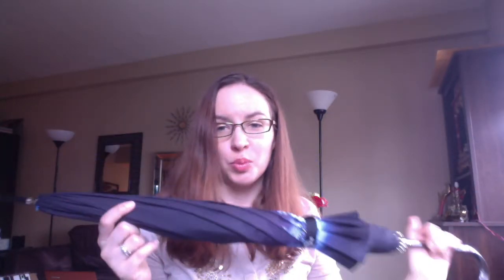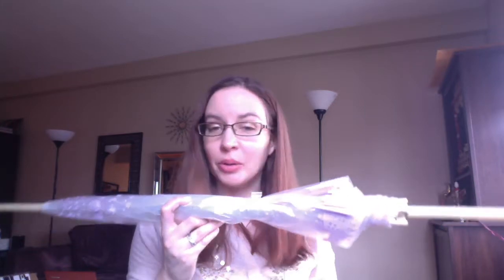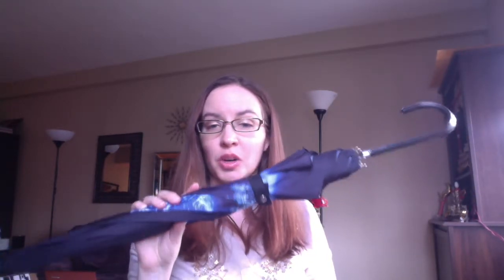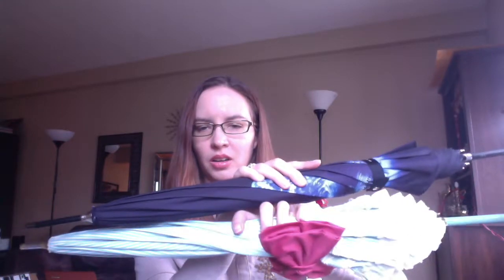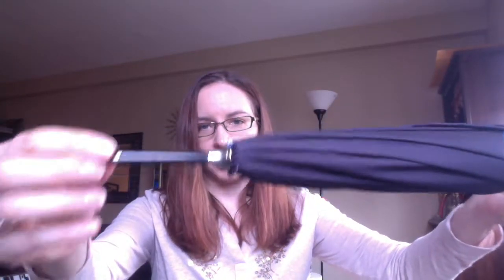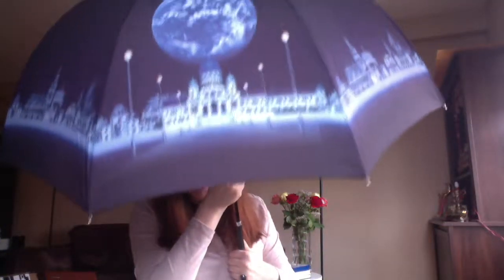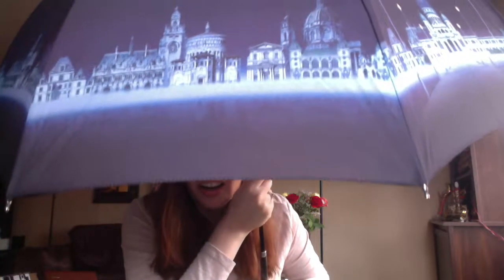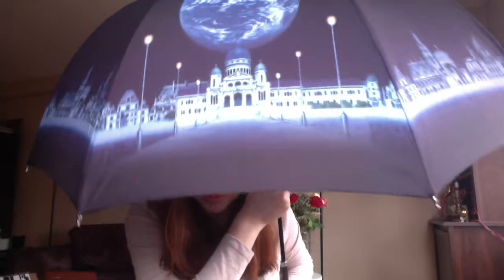Super Groupies ~Moon Kingdom~ Sailor Moon Umbrella Review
A review of the Super Groupies 2018 Moon Kingdom umbrella.